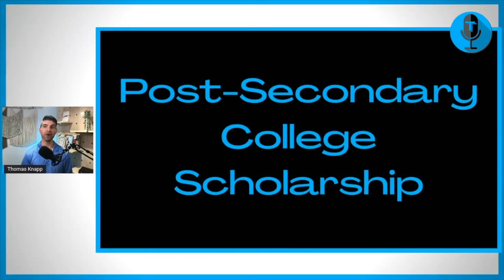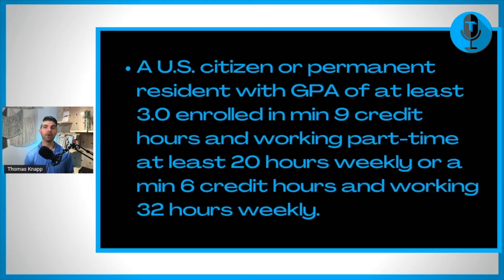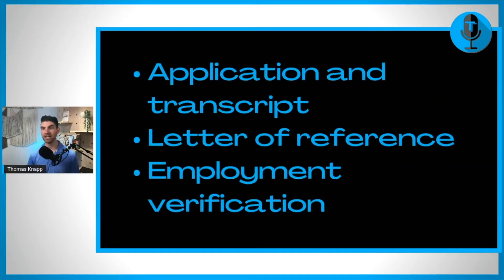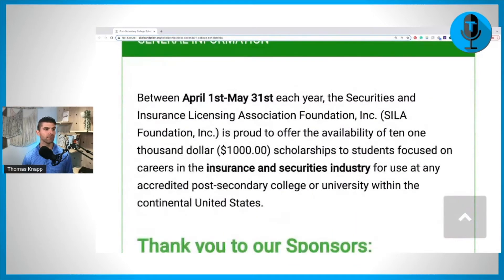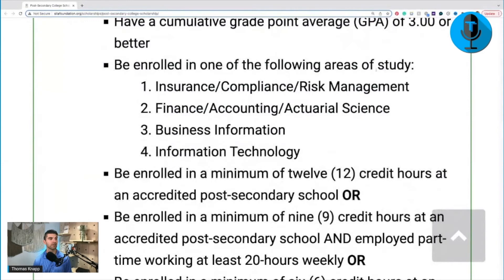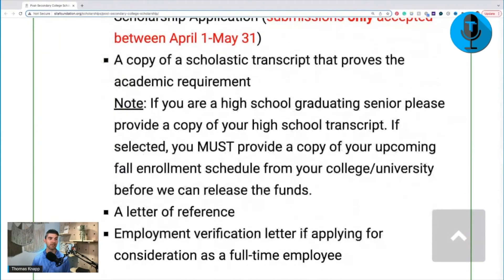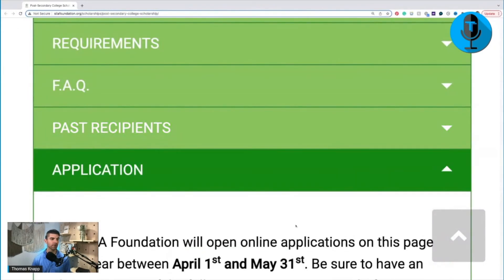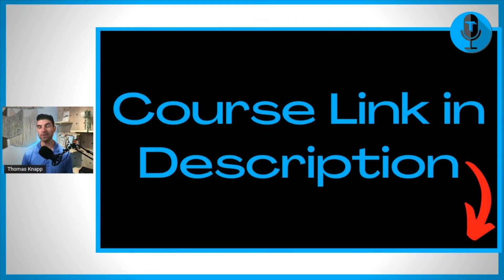Post Secondary $1000 Scholarship To Apply For Due in May | How to Get Scholarships For College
For a simple 7-Step Strategy to make college more affordable or FREE,

There are so many college scholarships to apply for it can be overwhelming. Win $1,000 with this college scholarship application! Did you know college scholarships are one of the best ways to pay for college? Knowing how to get scholarships for college is a necessary skill for everyone.

But scholarships are only one answer for how to pay for college.  Of course, pay attention to scholarship tips, but also look for grants and additional ways to reduce college costs.

- FREE Resources -

COLLEGE SCHOLARSHIP RESOURCES:
Debt Free Degree by Anthony ONeal
Ultimate Scholarship Book 2021

Stay Empowered!